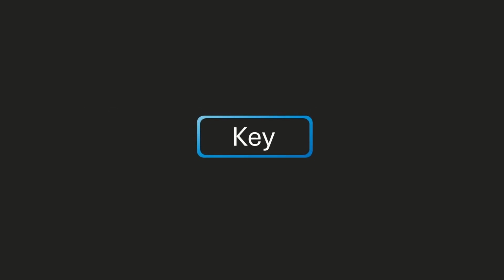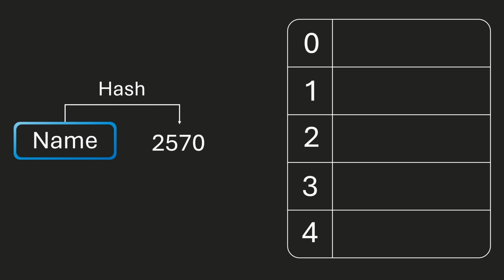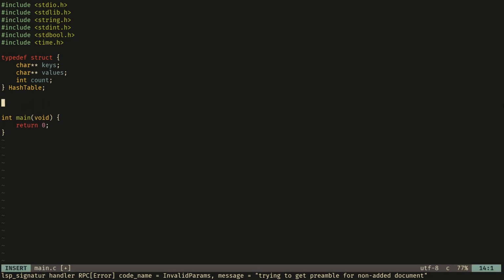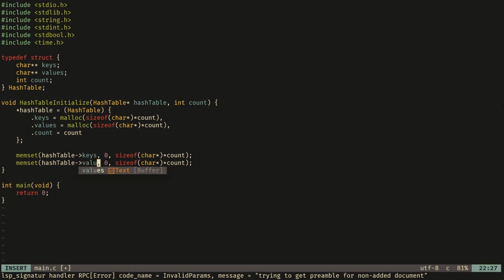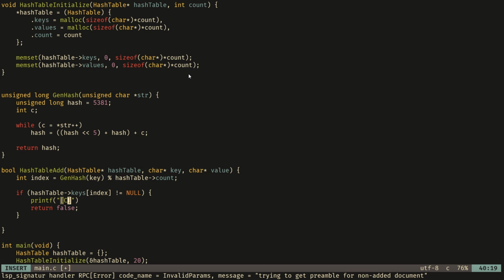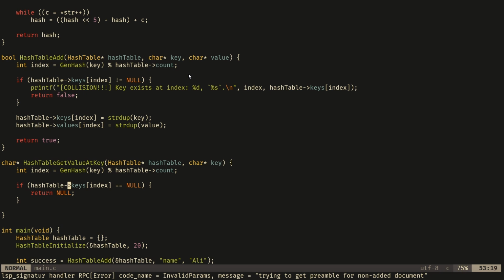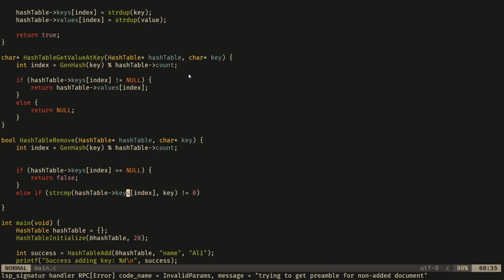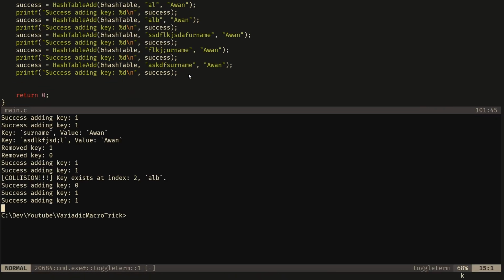An Introduction to Hash Tables in C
In this video, I go over the theory behind Hash Tables then I implement a basic Hash Table in C.